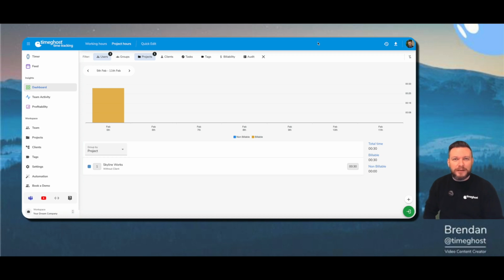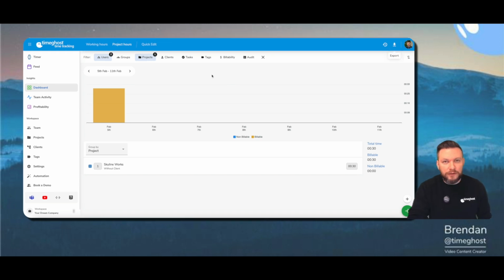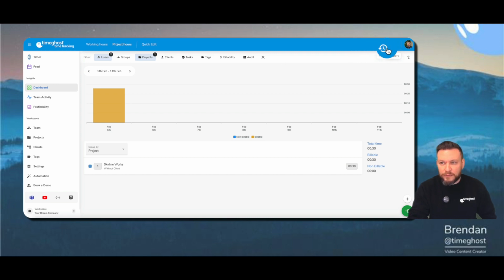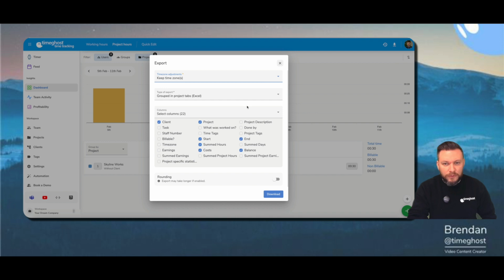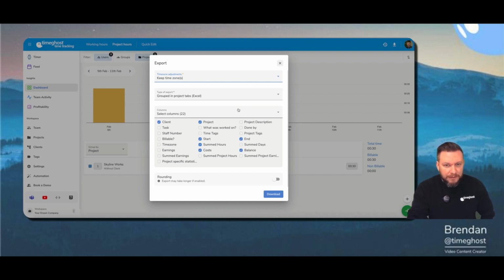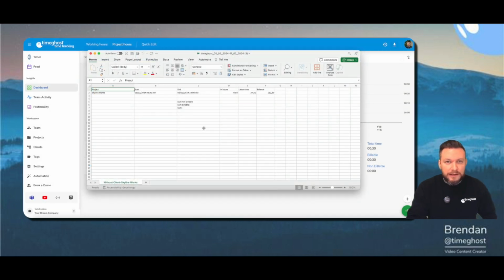Customized Excel Export - timeghost Time Tracking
Brendan will show you how to generate and export your reports with our new feature.

And by the way, Brendan knows that it's CSV format and not CVS ;)

This is how you proceed:

1. Go to the Dashboard: Select the project you want to export.

2. In the export window: In the dialog, decide to select your columns yourself.

3. Select the columns: Focus only on the most important columns for your export. Click away the ones you don't need.

4. Download: After your selection, simply press the "Download" button and voilà - your personalized project is ready for export.

This feature allows you to export exactly the information you need.

👉 What's in it for you? More time savings and customized project reports in Excel. Try it out now!